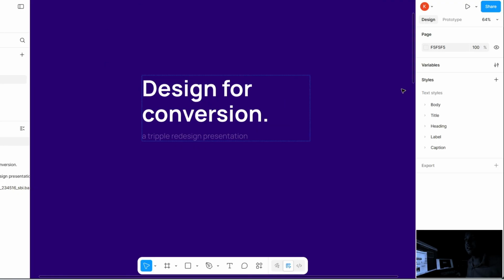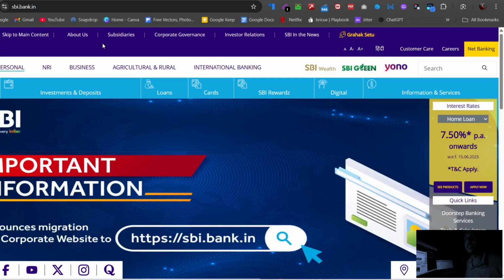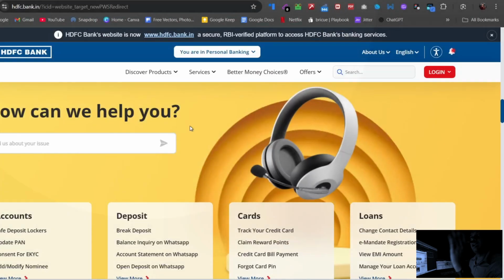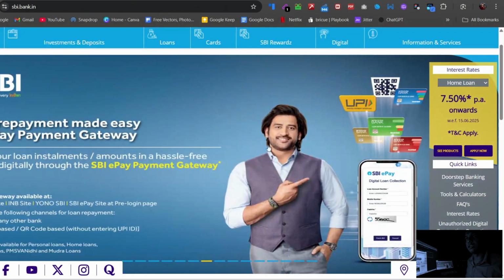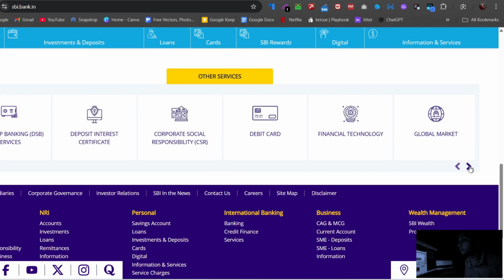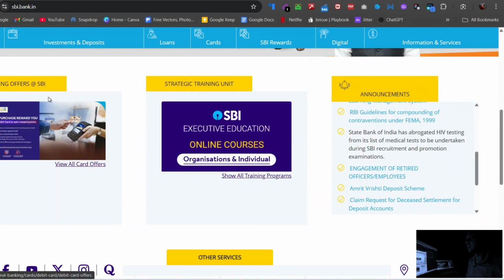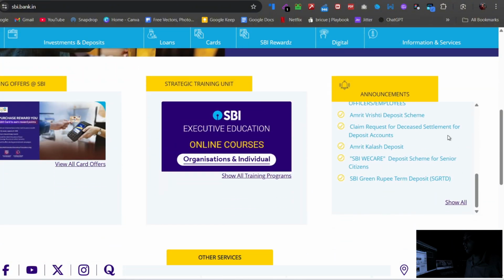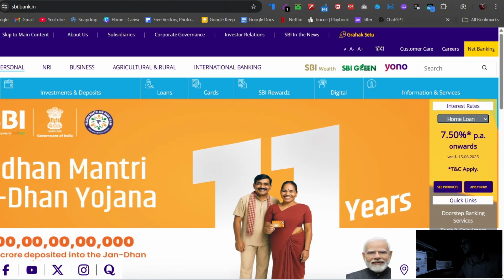How to make designs that convert. SBI Redesign.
The State Bank of India (SBI) has one of the most visited financial websites in India — but is it really built for modern users?
In this video, we dissect the current SBI website’s UX and UI, uncover key friction points, and present a redesigned version built for clarity, accessibility, and trust.

💡 What you’ll see:

Full UX analysis of SBI’s website

UI redesign walkthrough (before vs after)

Key improvements for accessibility & conversion

Real design process behind the scenes

Visit us at tripple.studio